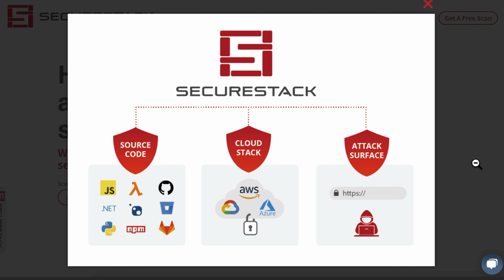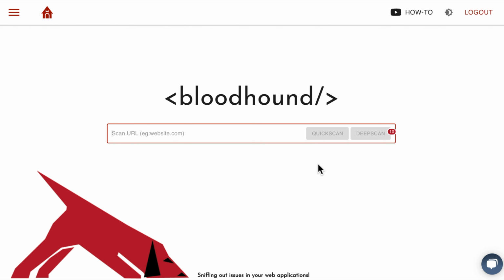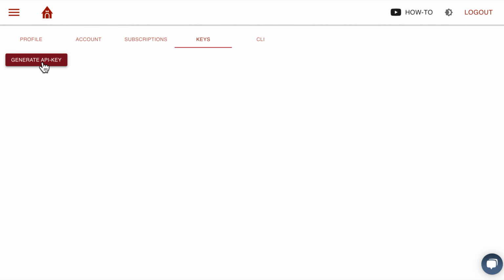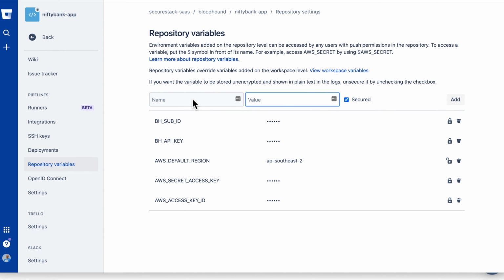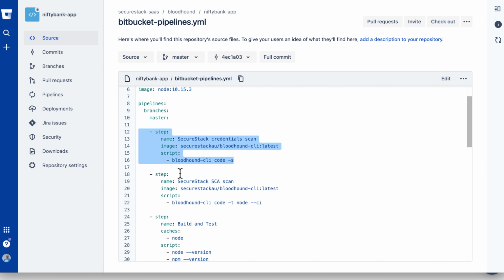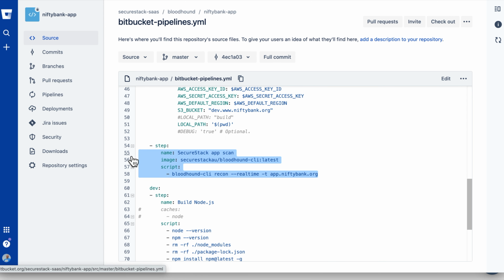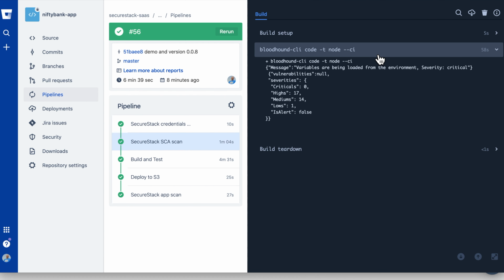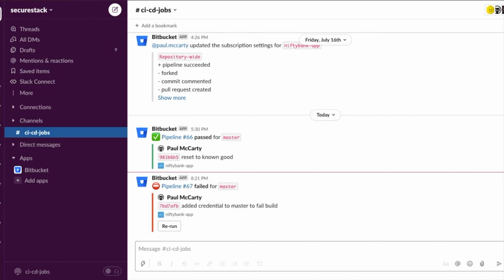SecureStack - Bitbucket CI/CD Automation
This video will show you how to use our SecureStack technology to protect your web applications.  One way we do this is by embedding our technology into your existing Bitbucket deployment processes.
Paul will describe how to:
1. Create an account in our web portal
2. Create a new API key
3. Add that API key and two other variables to your Bitbucket Pipeline
4. Add the correct scanning stanzas to your Bitbucket PIpeline file